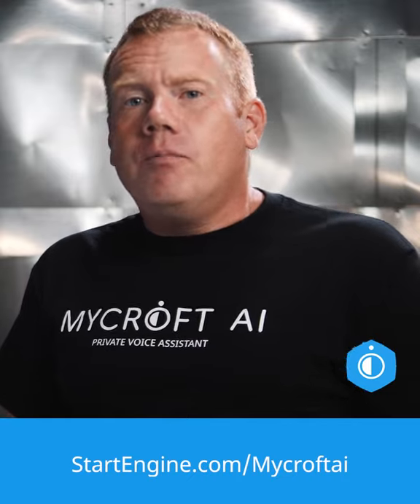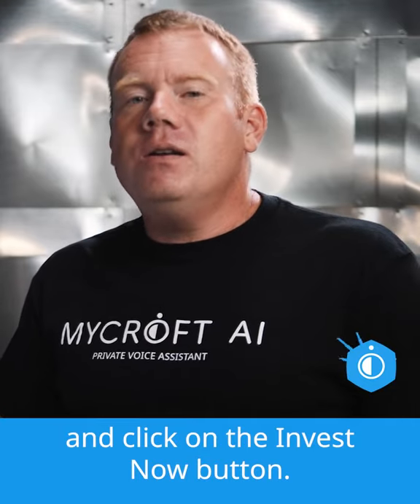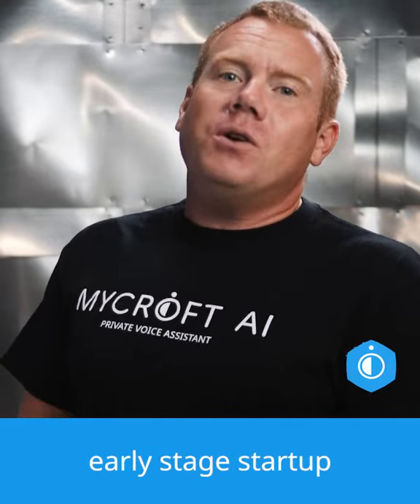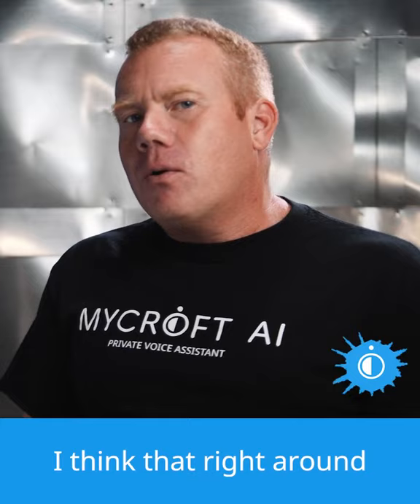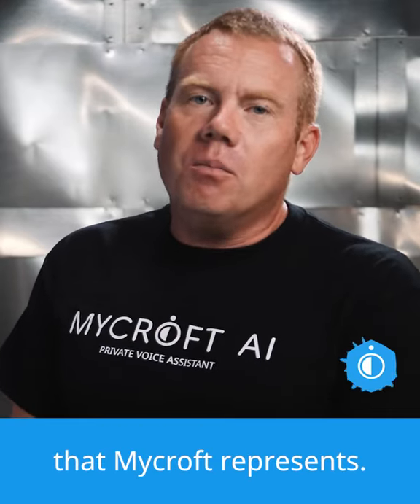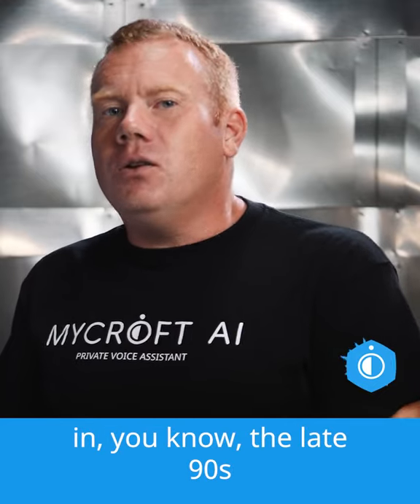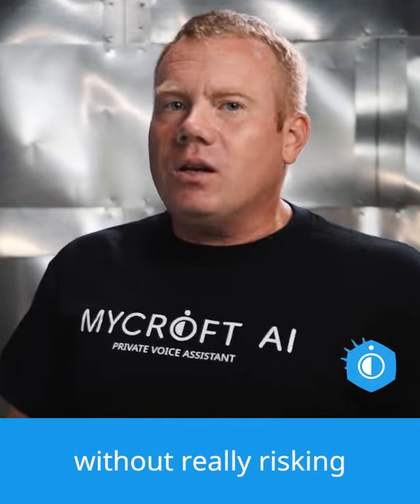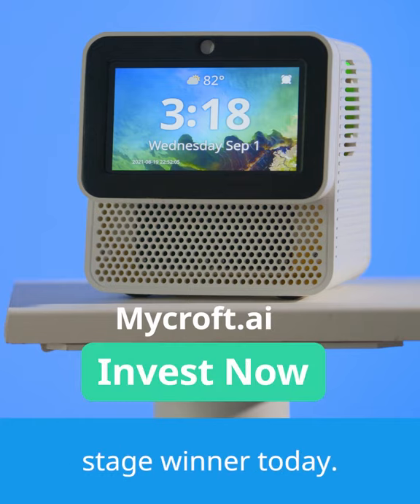How to Invest in Mycroft AI